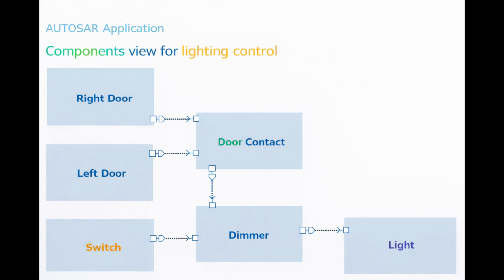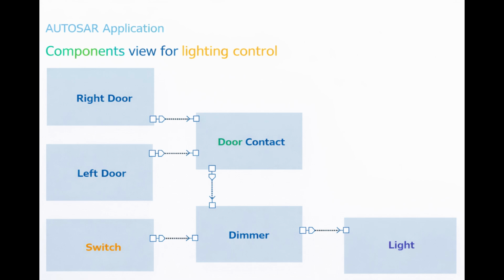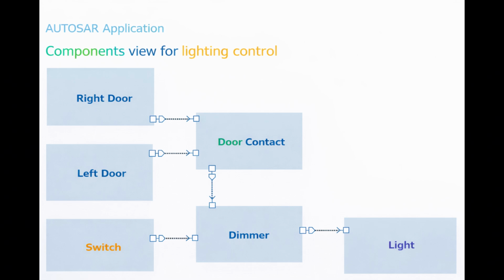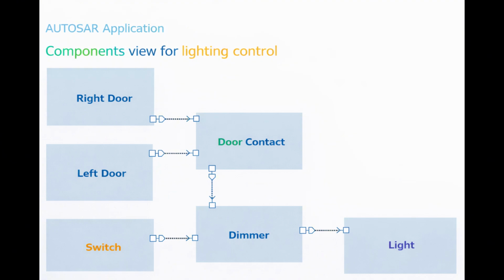AUTOSAR Application Example: Lighting Control – Components View